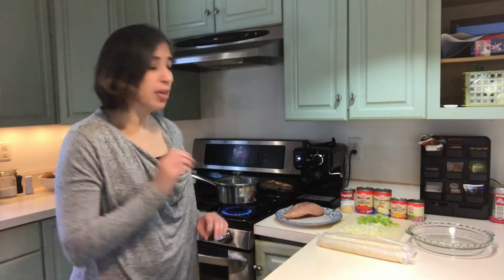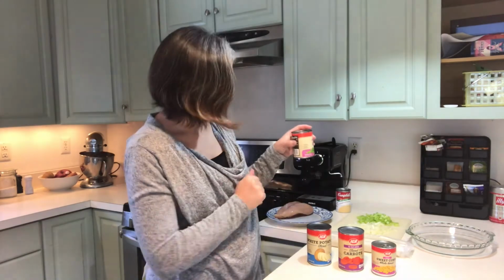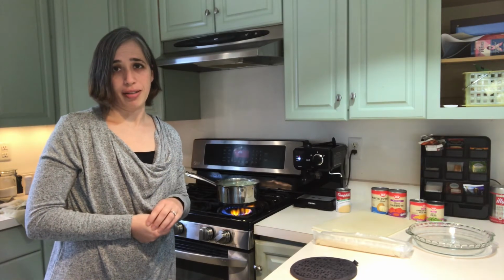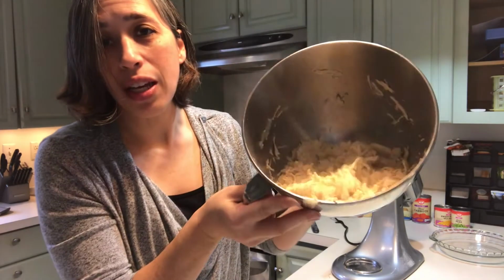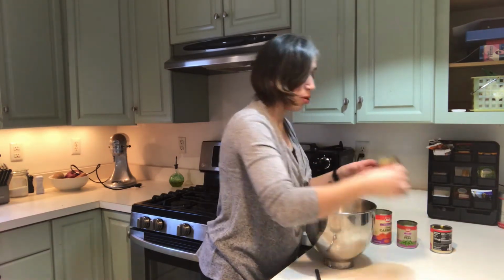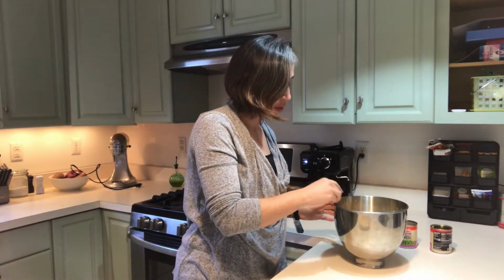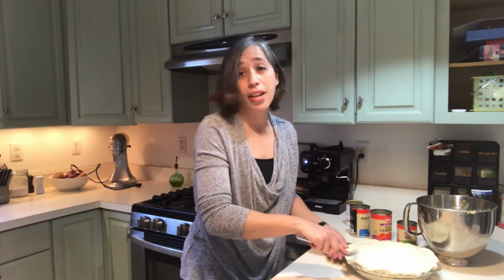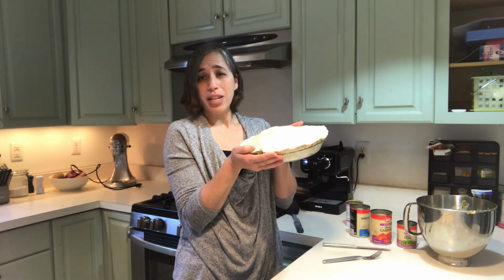Chicken Pot Pie with Christine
Christine from our Hollowbrook Branch shows you how to make a quick chicken pot pie.

Ingredients:
1 to 1.5 pounds chicken breast
half an onion, chopped
3 stalks of celery, chopped
ready to bake pie crusts
1 can cream of chicken soup
1 can of carrots
1 can of sliced white potatoes
1 can of corn
1 can of peas or green beans